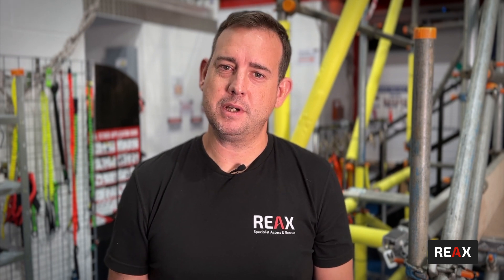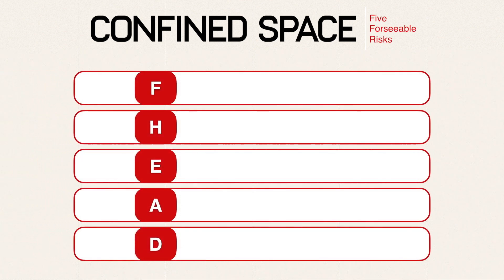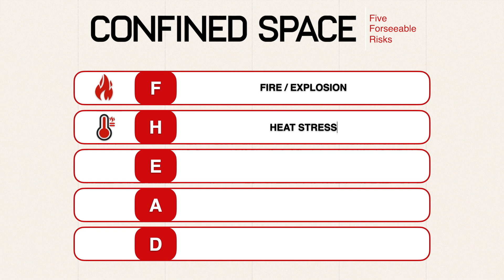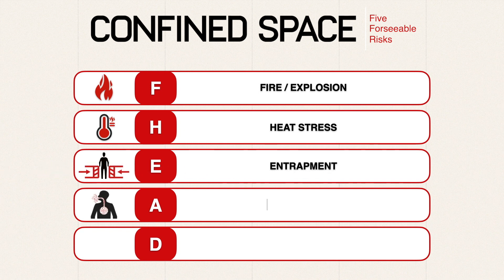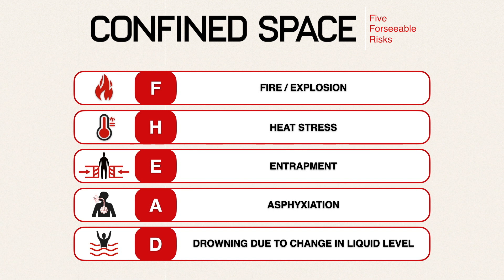What is a Confined Space? | Confined Space Safety Explained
How do we classify a space as "confined"? Here's five foreseeable risks that will help us decide.

What truly defines a confined space? It’s not just tight, fully enclosed spaces—there’s more to it than that! In this video, we break down the definition of a confined space and the risks that classify it as such.

What’s covered:
✅ Fully vs. partially enclosed spaces (e.g., trenches, pits, wells)
✅ The 5 specified risks using the acronym FHEAP:
✅ Why identifying these risks is critical in classifying and managing confined spaces.

Learn how to assess, classify, and control risks to keep confined space work safe and compliant.

Stay vigilant and prepared for every situation. For more expert resources and training, visit our

We offer comprehensive training and consultancy services to ensure you and your team know how to use the gear safely and effectively on-site.

TIMESTAMPS

00:00 - Introduction
00:45 - Specified Risks in Confined Space